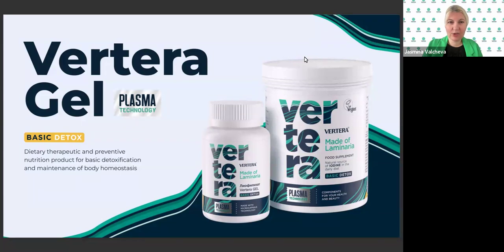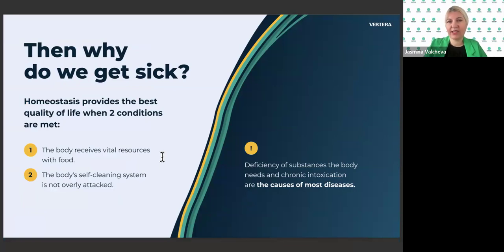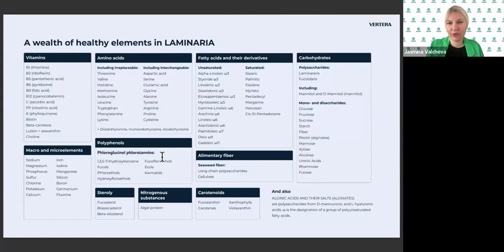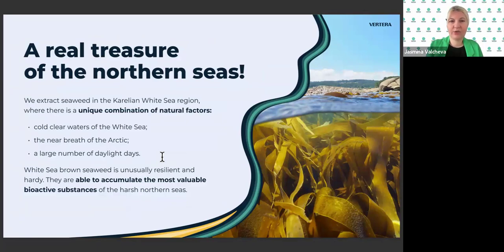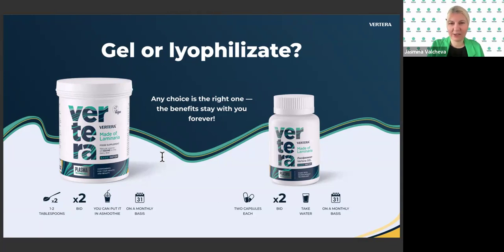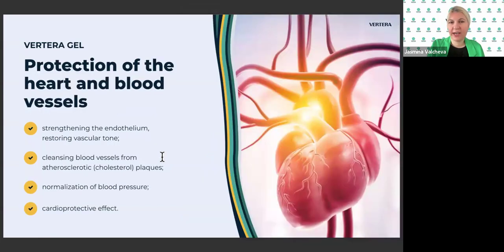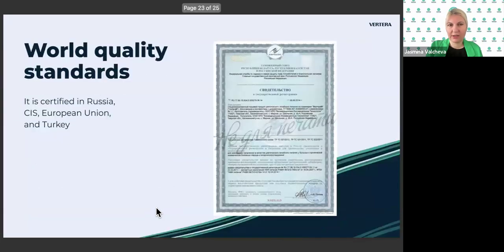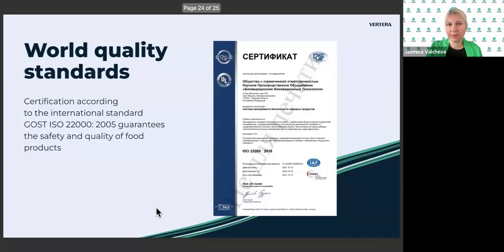Why Vertera? Presentation of Vertera Gel Original